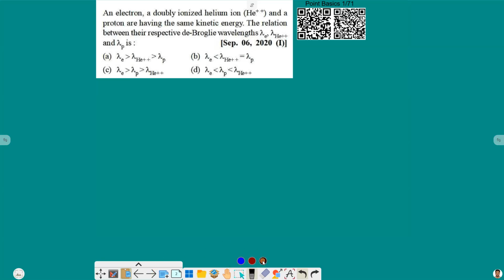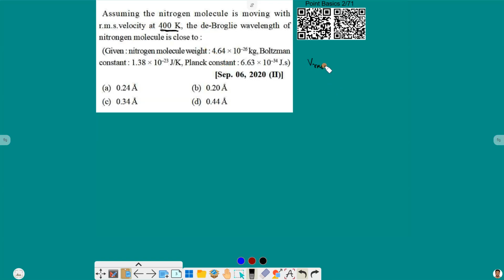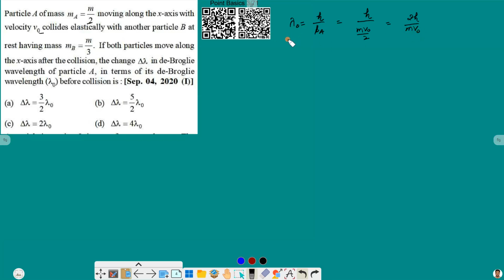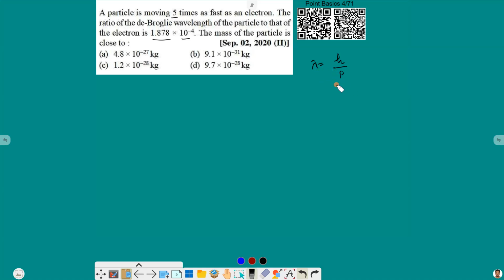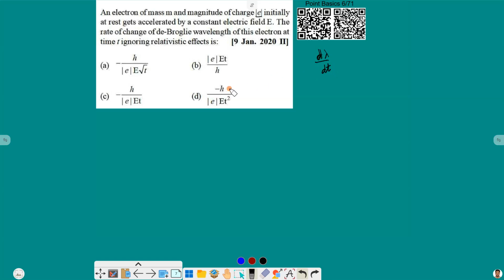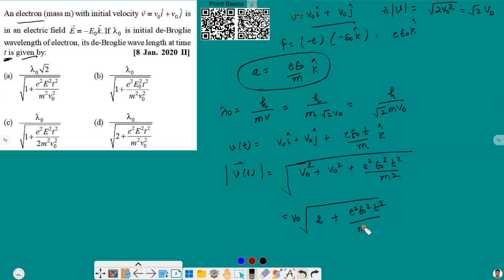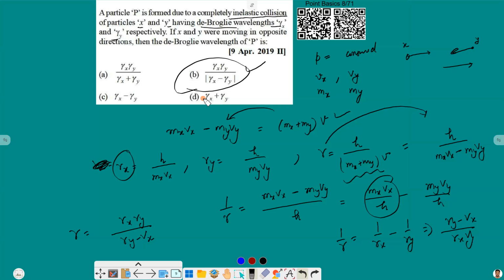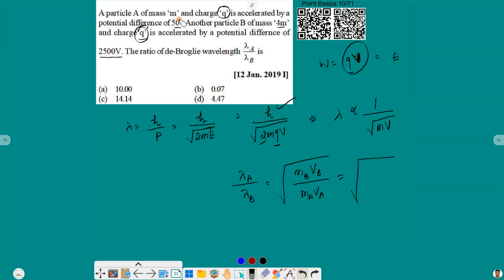JEE.PYQ's.12.11.01 CL 12 Dual Nature of Matter and Radiation. Part -01